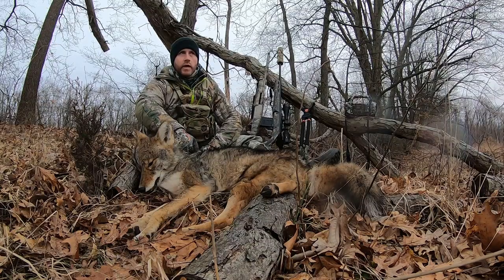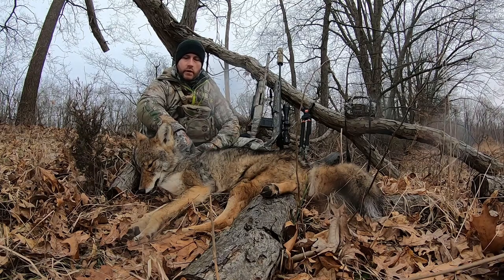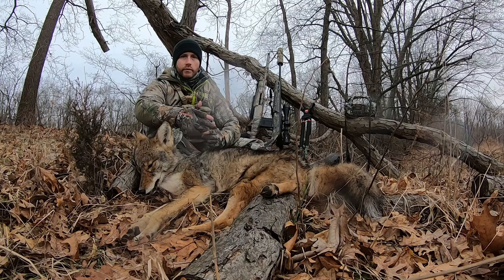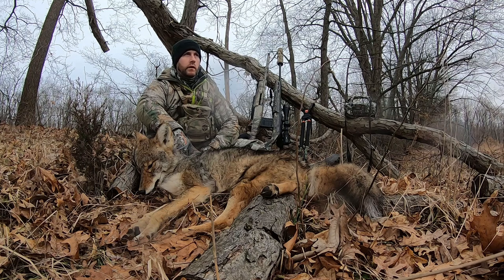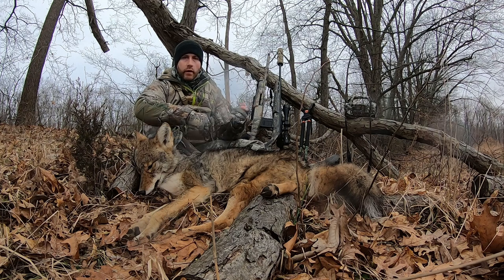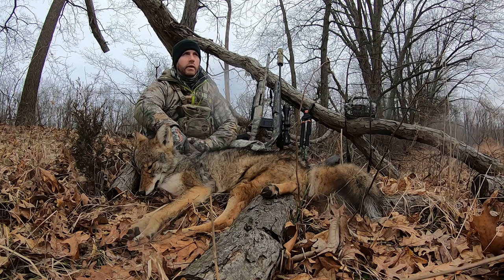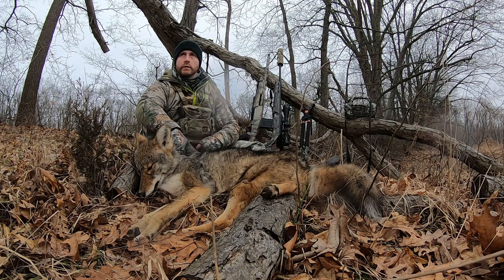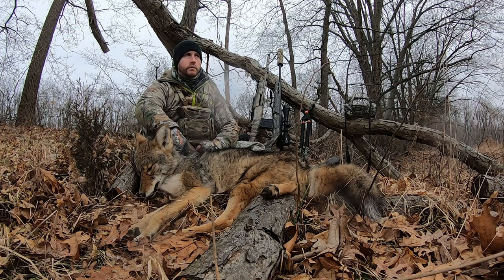Crazy Coyote Hunt with Shotgun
This is a crazy coyote hunt with a shotgun.  I had one come in really close and had a malfunction with the shotgun and then was able to call in another coyote and made a clean shot on him.   Using a shotgun to kill coyotes is a lot of fun as you have to get them up close to you to be able to make a good shot.

This was all done with my GoPro and I wish I had my camcorder with me for this hunt so sorry about the grainy footage.

Main Camera
Camera Lens
Camera Lens 2
Secondary Camera
My GoPro
My Drone
My Vlogging Tripod